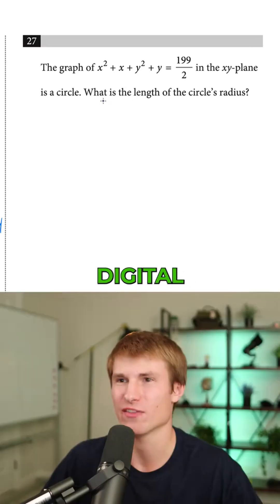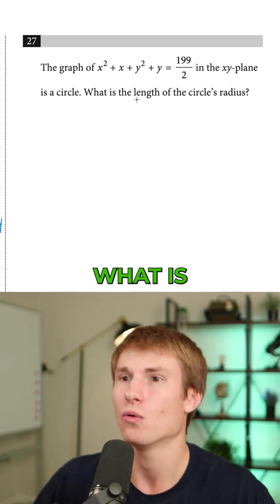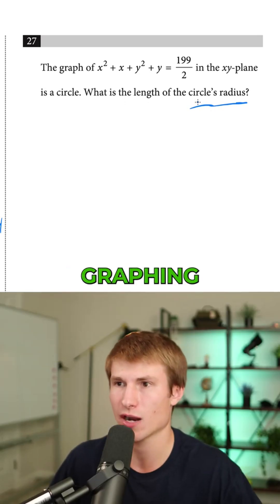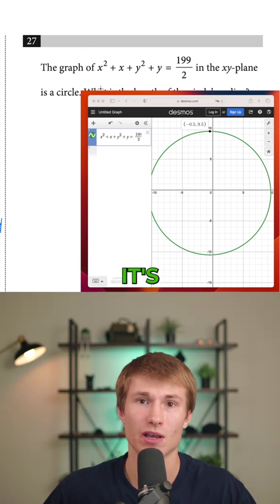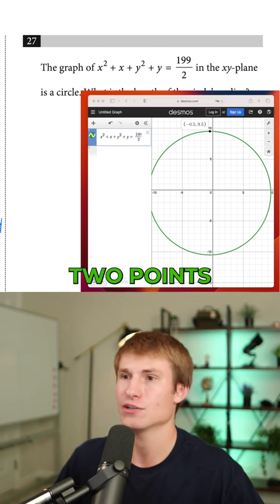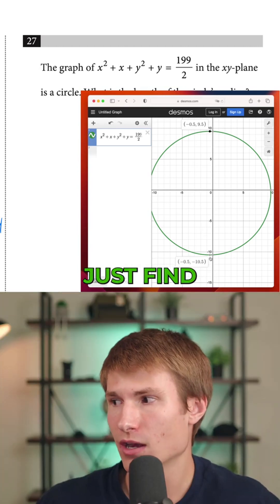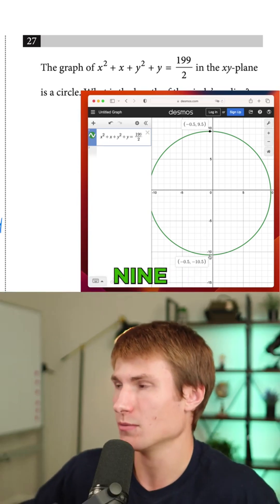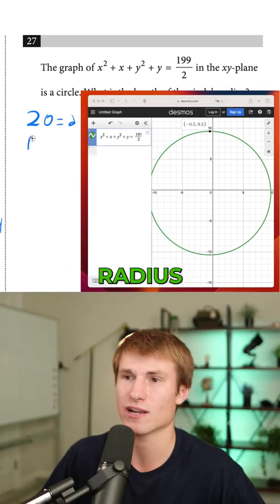Using Your Calculator to Move Faster on SAT😎